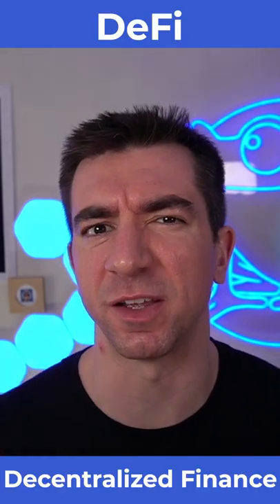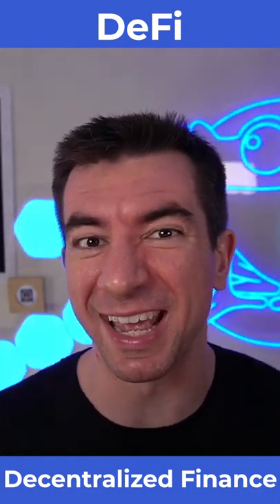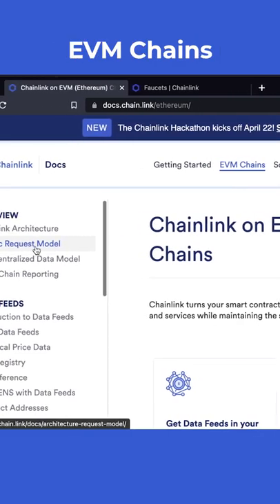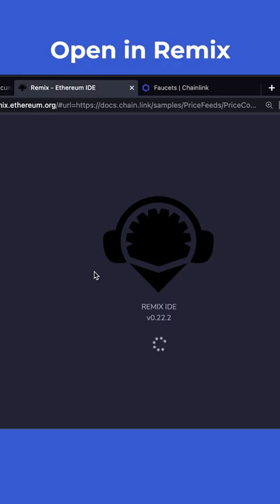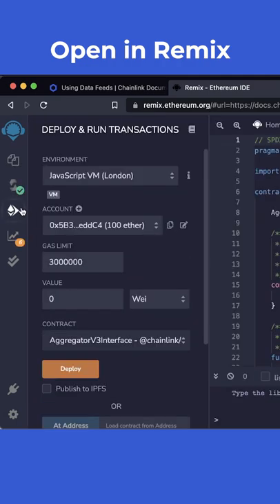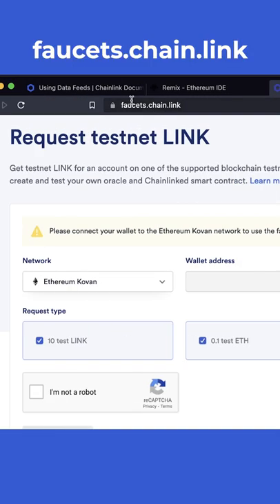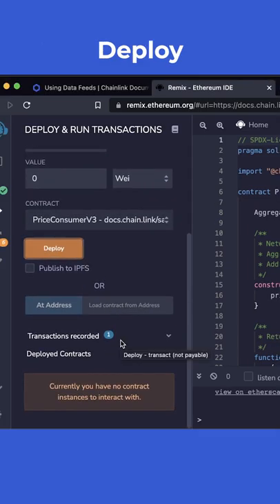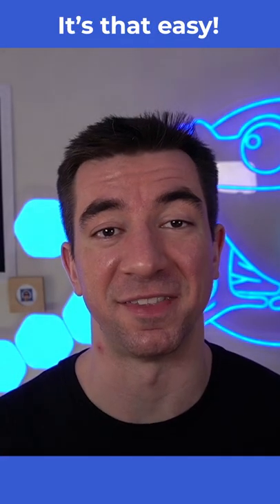How To Get the Latest Price From Chainlink Price Feeds | Chainlink ProTip #2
Learn how to access hyper-reliable market data in your smart contract with Chainlink Price Feeds.

For smart contract developers, it’s mission-critical that the applications they build consume high-quality price data from a secure, decentralized oracle network. This video shows how easy it is to access reliable market data using Chainlink Price Feeds.